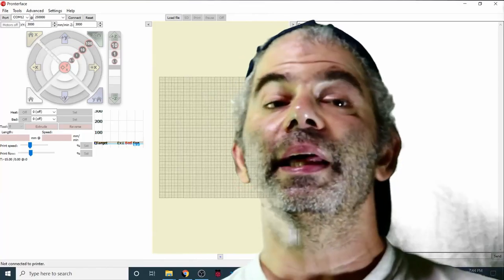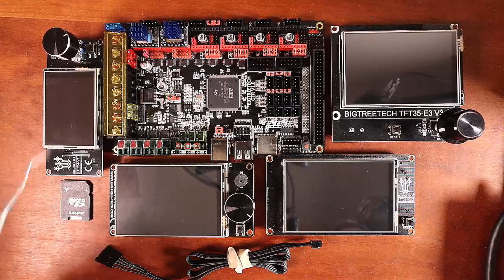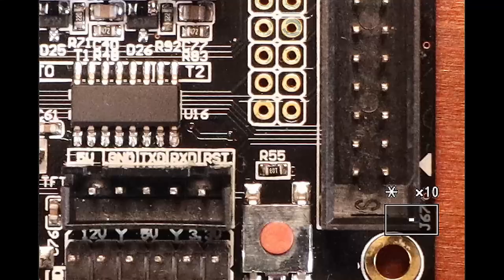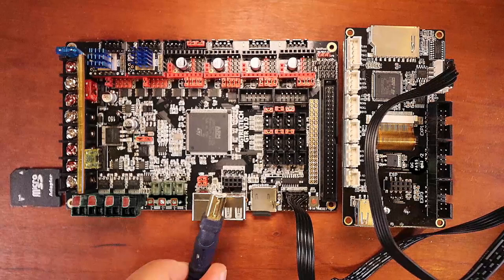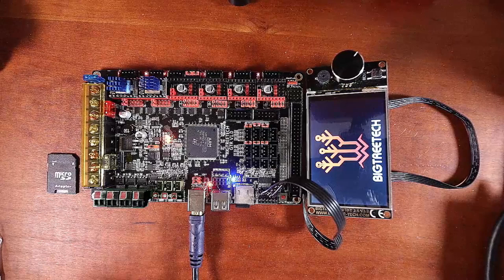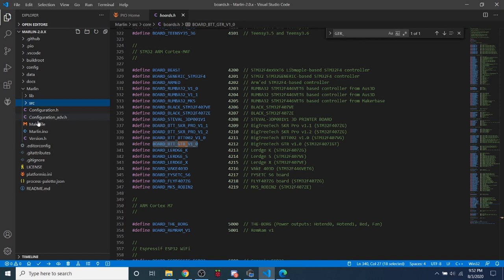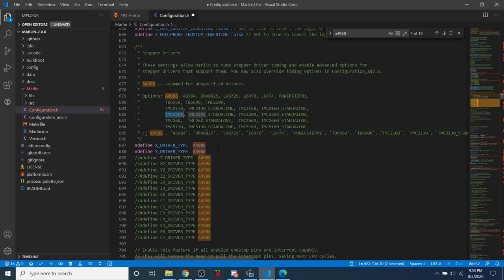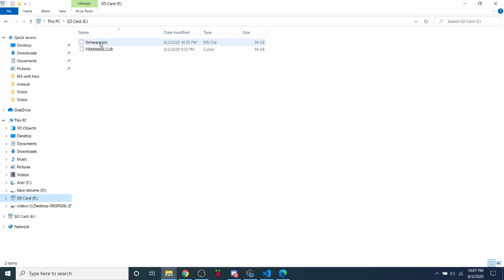BTT GTR v1.0/M5 v1.0 - TFTS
This is a simple tutorial on how to install multiple types of BTT TFT displays on the GTR v1.0 and configure the Marlin firmware for 2.0.x.

Hardware:
1 - BigTreeTech GTR v1.0/M5 v1.0
1 - USB Serial cable
1 - SD/TF drive with adapter
1 - BIGTREETECH TFT35 V3.0
1 - BIGTREETECH TFT35 E3 V3.0
1 - BIGTREETECH TFT24 V1.1
1 - BIGTREETECH DIRECT TFT35 V2.0

(GTR V1.0 32 Bt Control Board BTT M5 V1.0 Expanson Board TFT35 V3.0)
(Micro SD adapter)
(BIGTREETECH TFT35 V3.0)
(BIGTREETECH TFT35 E3 V3.0)
(BIGTREETECH TFT24 V1.1)
(BIGTREETECH DIRECT TFT35 V2.0)

Software:
Arduino IDE: